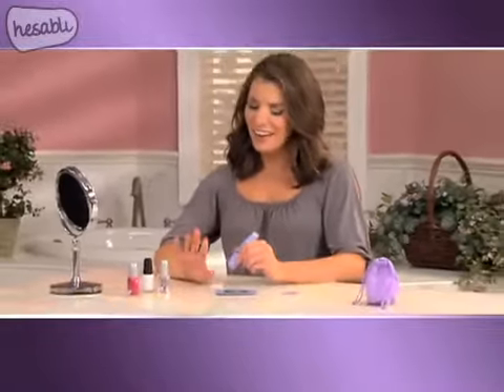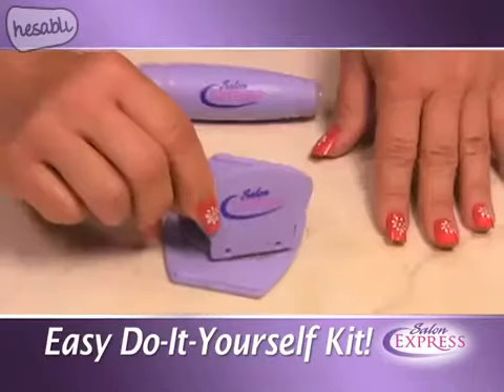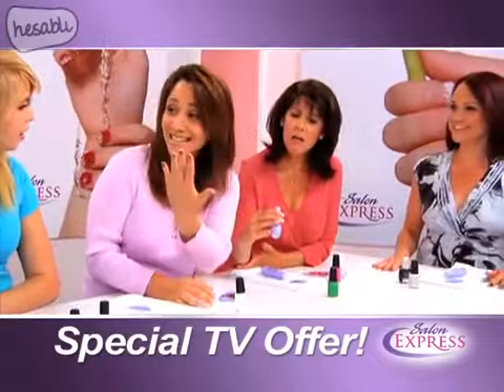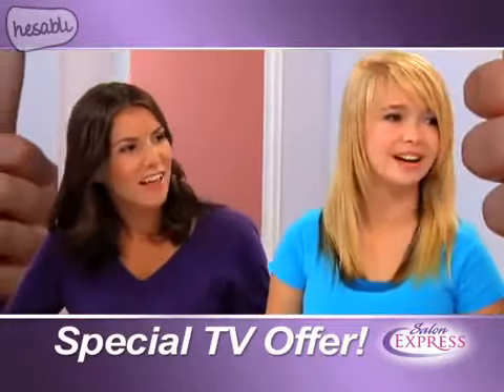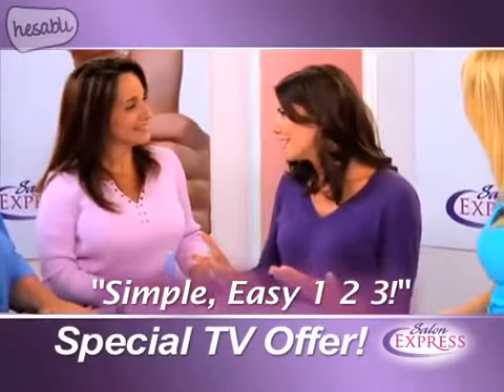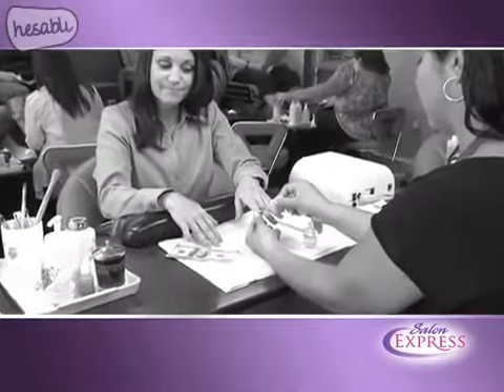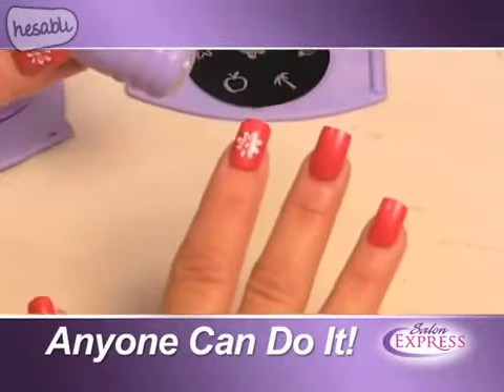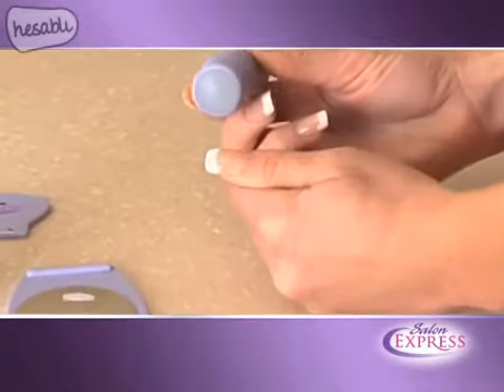Lak Şəkilləndirici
Dırnaqlarınıza lak ilə bu aparat sayəsində asanca şəkil və naxışlar yarada bilərsiniz.Rahat  və praktikdir. Qutu da  9 fərqli naxış vardır. Hər pakətdə fərqli  5 ədəd disk olur.

Tətbiq Şəkli:

- Naxış  aparatının spatula tərəfi ilə disk üzərindəki çoxluq  lak  sıyırıb alın, yalnız naxış çuxuruna işləyən lak qalar.

- Naxış  aparatının qırmızı tərəfini naxış diskini seçin, sonrada dırnağınıza basın!

- Naxış  diskində ibarət olan çirkli lakları pambıq və asiton köməkçi ilə işiniz bitdiyində çox gözləmədən təmizləyin lak qalıqları qalmasın.